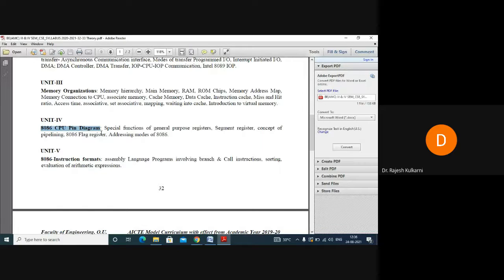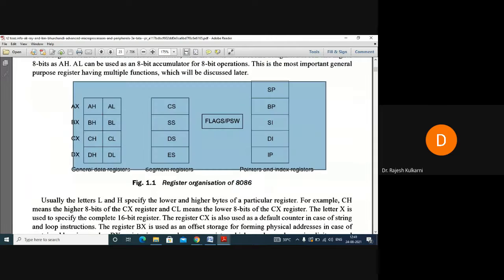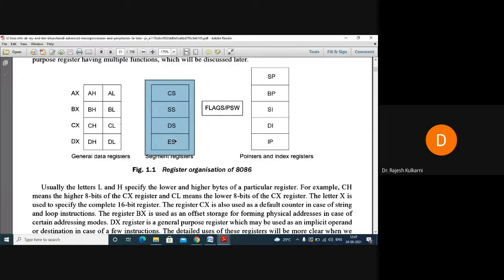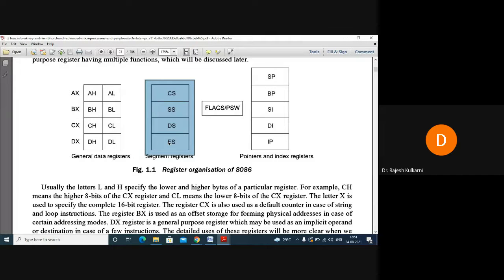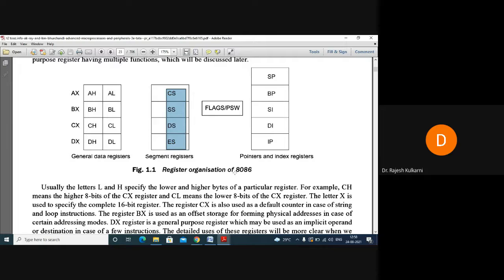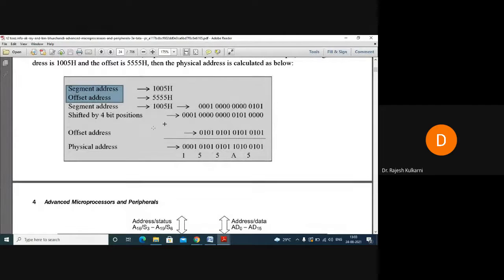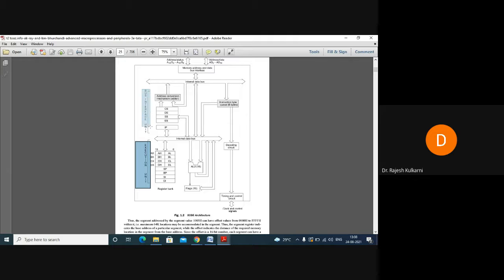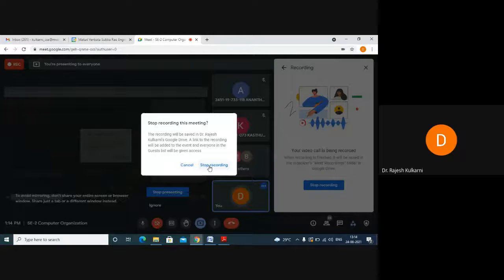8086 Register Organization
8086 Register Organization
SE 2 Computer Organization
MVSR College